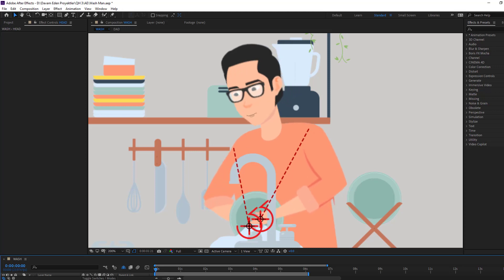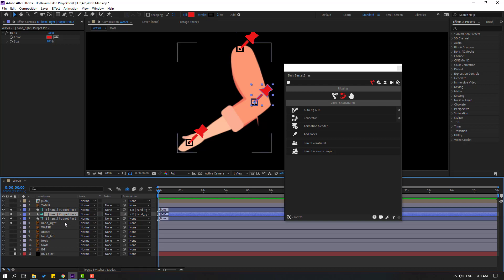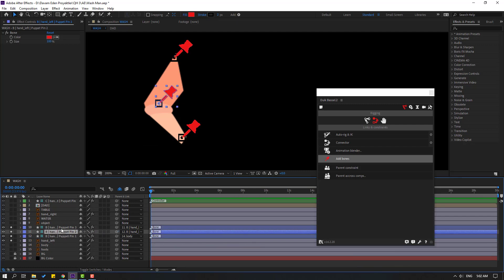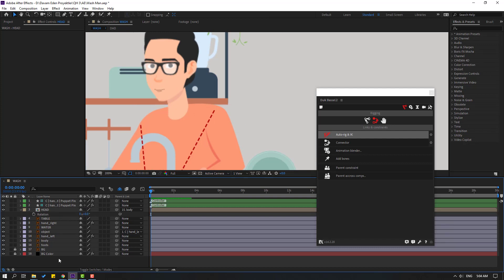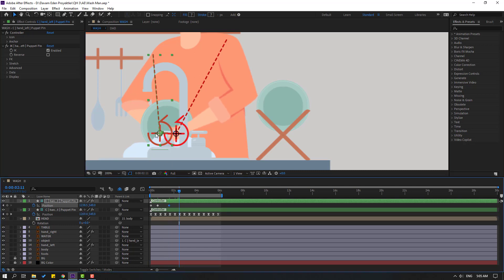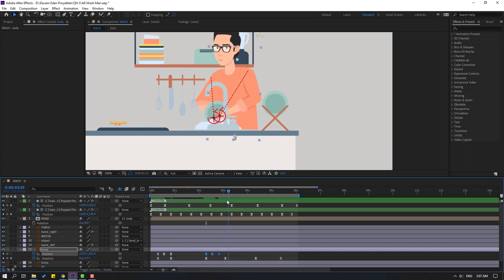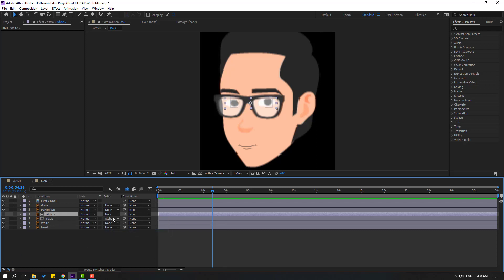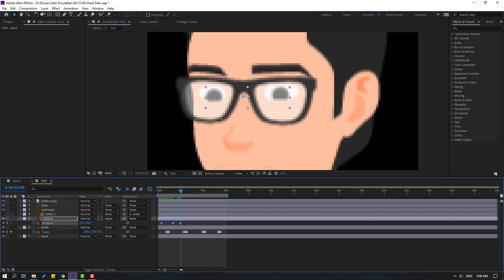Easy and Fast Character Animation in After Effects | BEGINNER ANIMATION TUTORIALS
Hi guys, welcome to my new After Effects tutorial. In this tutorial i will show how to make character washing in kitchen with Duik Bassel and After Effects. Let's get started!